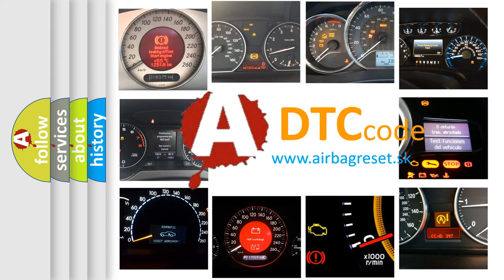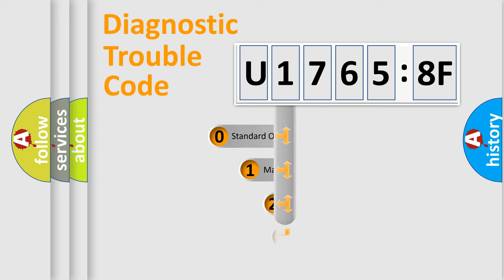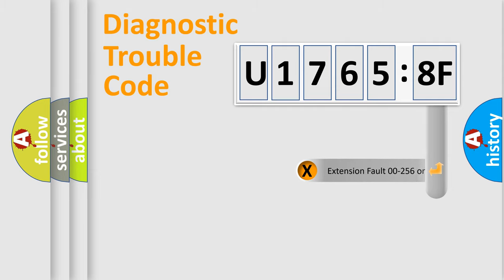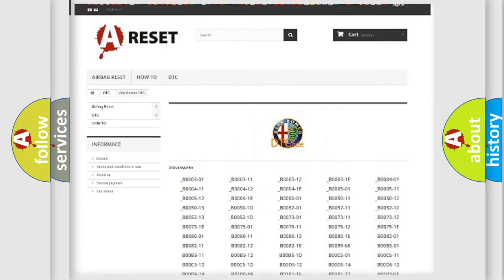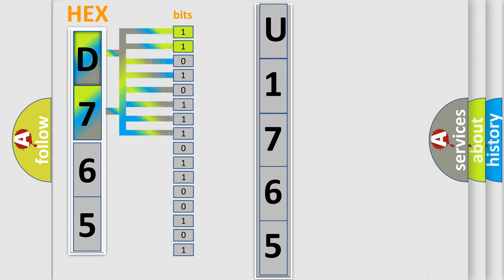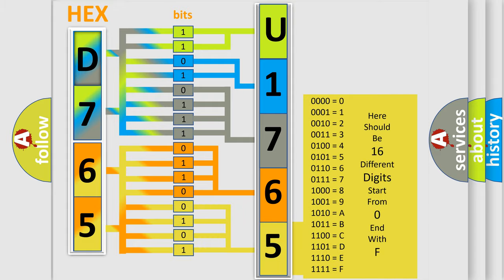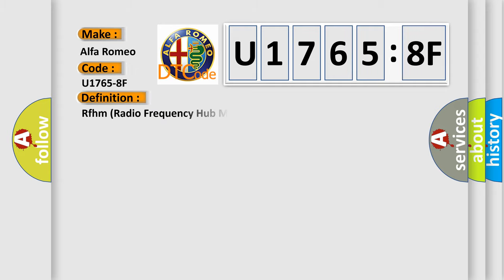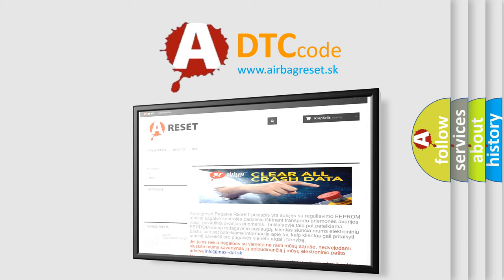DTC Alfa-Romeo U1765-8F Short Explanation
Contents:
0:21 Basic DTC analysis according to OBD2 protocol standard.
1:48 Insight into programming
2:58 A diagnostically understandable description of the Diagnostic Trouble Code
3:05 Basic error definition

Make:
Alfa Romeo
Code:
U1765-8F
Definition:
Rfhm (Radio Frequency Hub Module)-Erratic
Failure Type:
Erratic